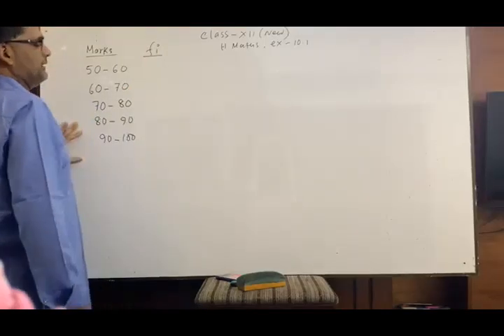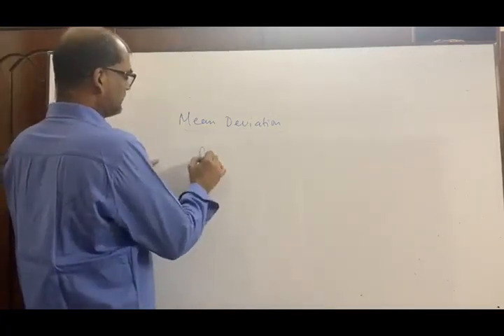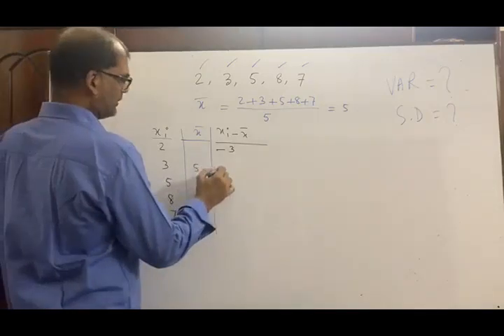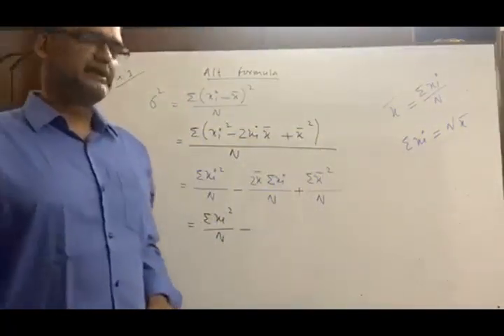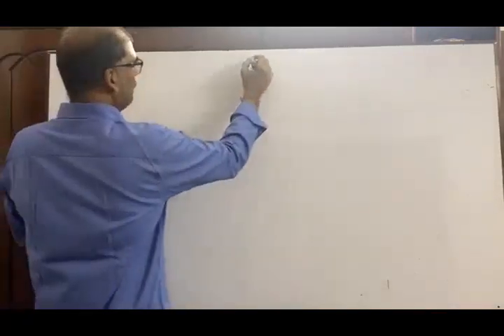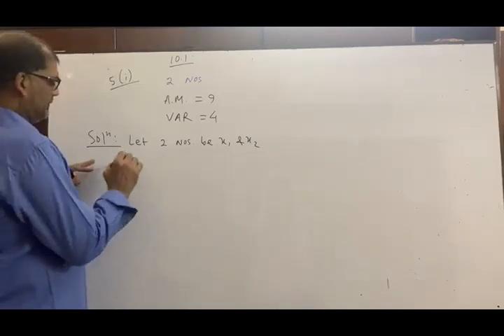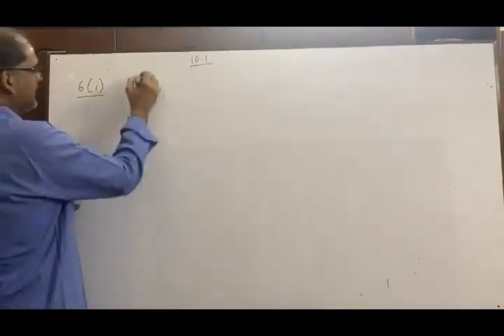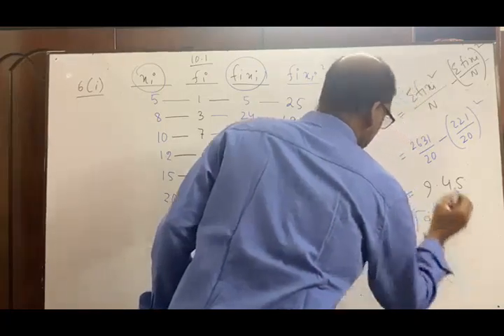Class-XI-H. MATHS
MEASURES OF DISPERSIONS